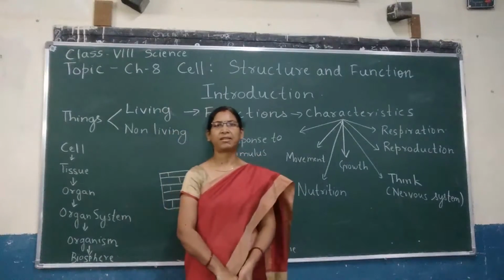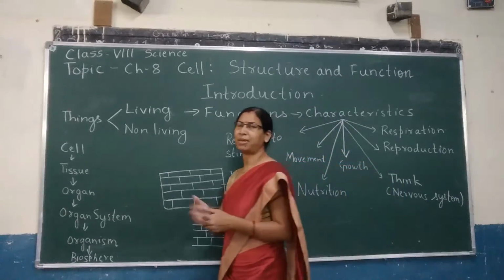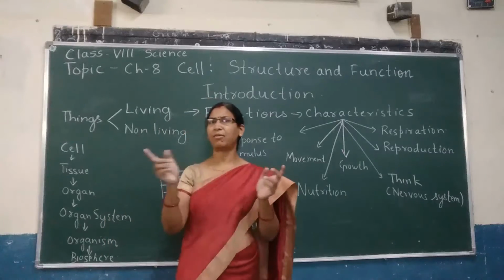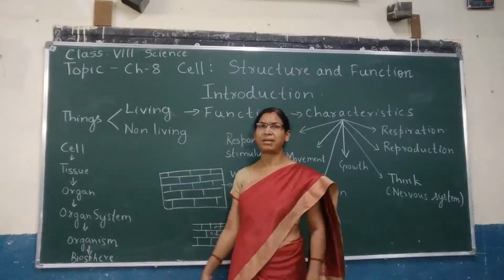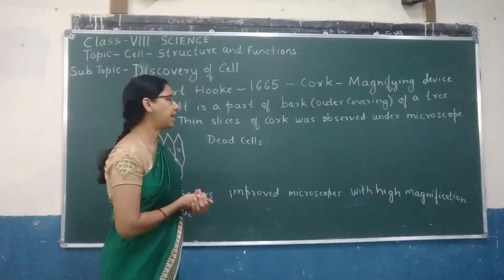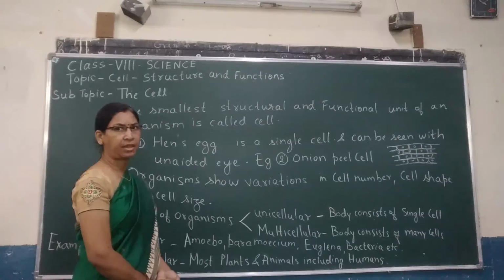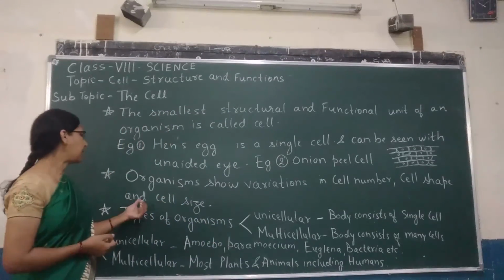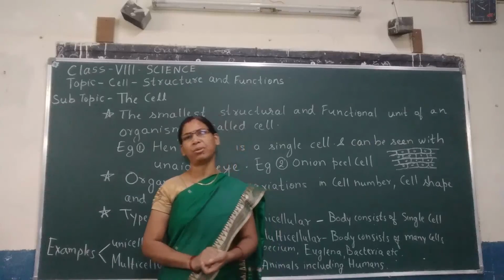Introduction Discovery of cell "The cell"